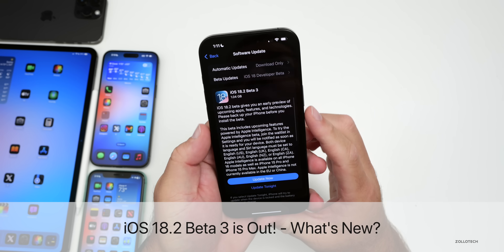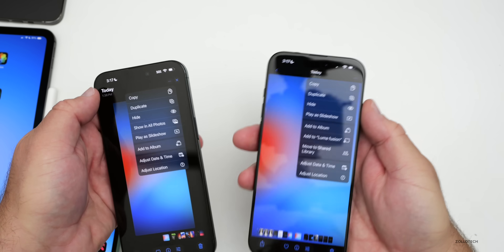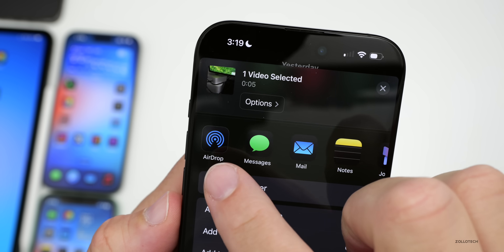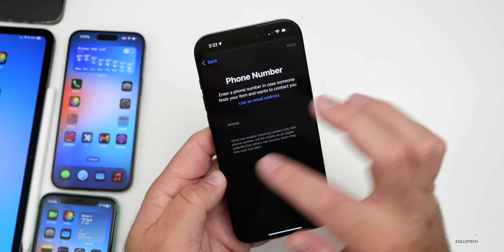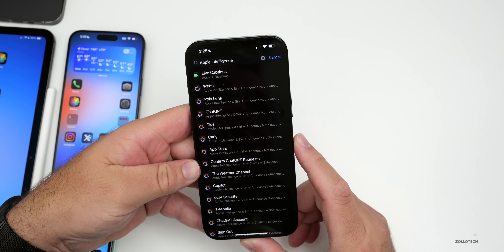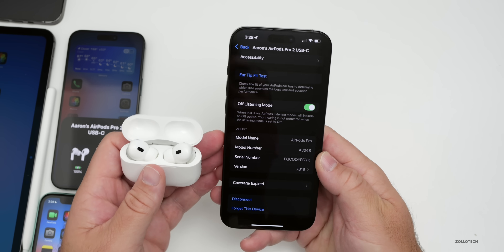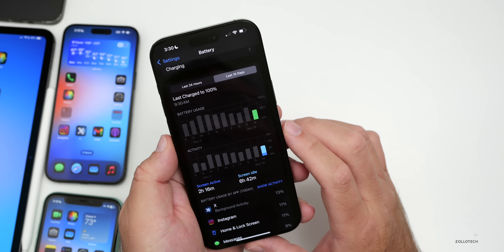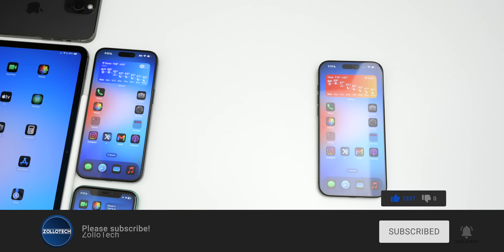iOS 18.2 Beta 3 is Out! - What's New? (Apple Intelligence)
iOS 18.2 Beta 3 is Out! - What’s New? - iOS 18.2 Beta 3 Released and iOS 18.2 Public Beta 2 is out. iOS 18.2 Beta 3 brings new Camera Control options, refinements, Genmoji, Image Playground, Visual Intelligence, Chat GPT integration and now all iPhones get iOS 18.2 support with the new mail app, Find My updates and more. In this video we show you everything new in iOS 18.2 Beta 3 using iPhone 11, iPad Pro 13 M4, iPhone 15 Pro and iPhone 16 Pro Max

Apple released iPadOS 18.2 Beta 3, macOS 15.2 Sequoia Beta 3, watchOS 11.2 Beta 2, tvOS 18.2 Beta 2, and HomePodOS 18.2 Beta 2.

*Chapters*
00:00 - Everything New
00:15 - Supported Devices and Size
00:28 - Apple also Released
00:43 - Build Number and Modem Update
01:08 - New Features, Changes and Update
06:05 - watchOS 11.2 Beta 2 update problem
06:21 - Bugs and Bug Fixes
07:09 - Release notes
07:44 - New AirPods Firmware Update
08:17 - iOS 18.2 Beta 4 Release
08:26 - iOS 18.2 Public Release ate
08:34 - iOS 18.1.1 Release
08:51 - Performance
09:19 - Heat
09:52 - Battery life
10:35 - Should You Install iOS 18.2 Beta 3 or Public Beta 2?
11:12 - Benchmarks
11:45 - Conclusion